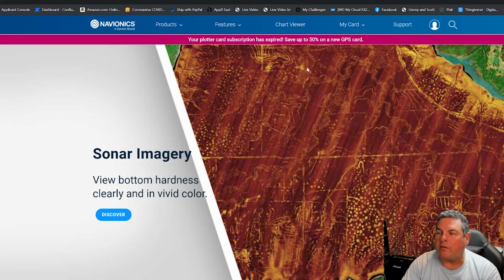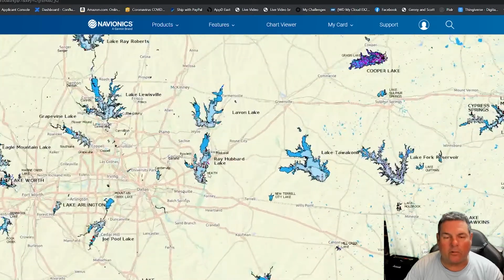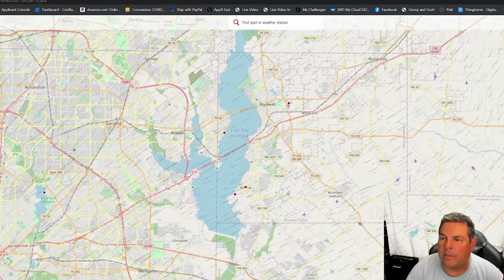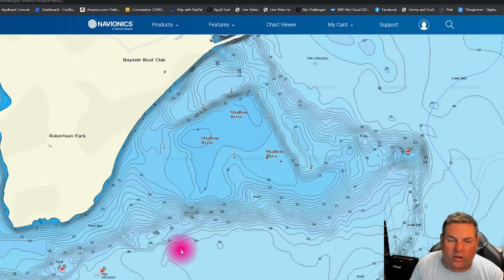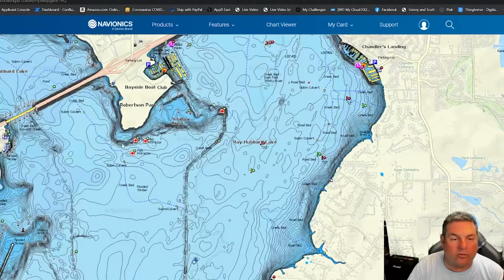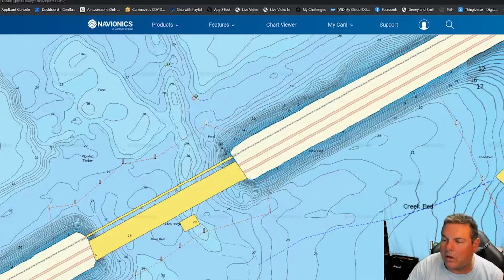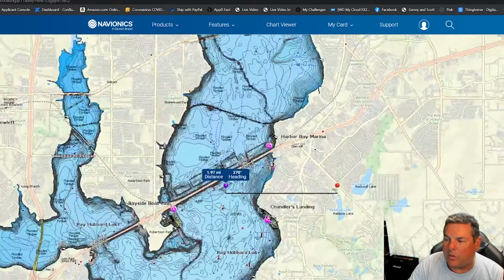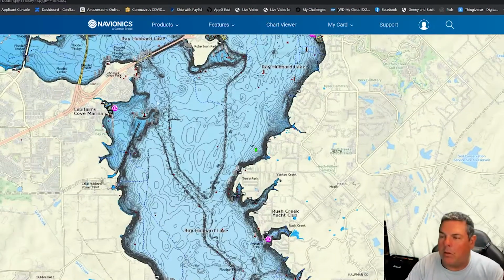Study a New Lake with Free Online Charts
In this video I will show you how I prep for fishing a new lake using weather and free chart data found online. Where do you start? What do you look for when reading the topography?